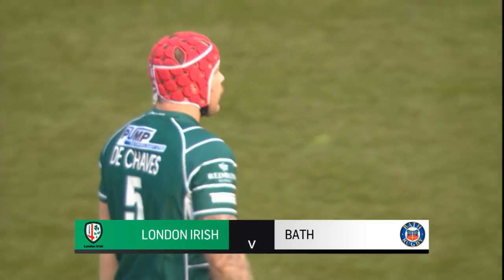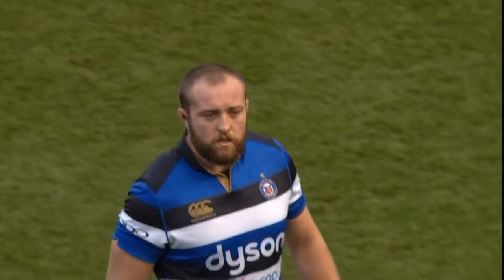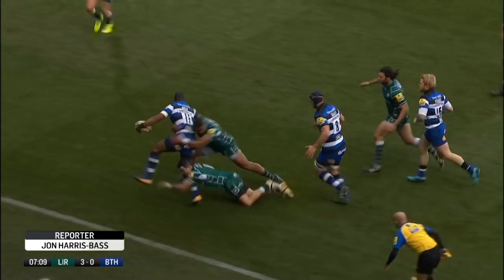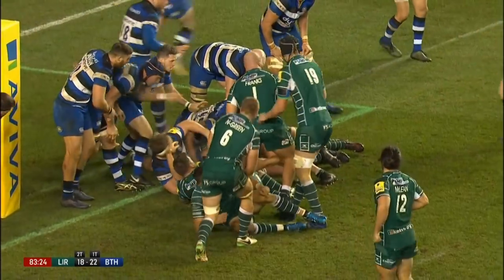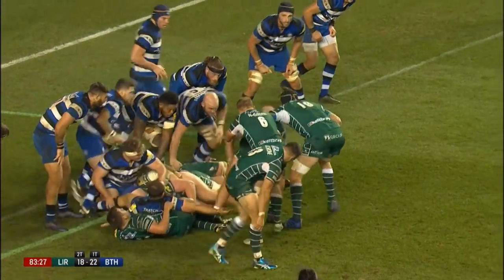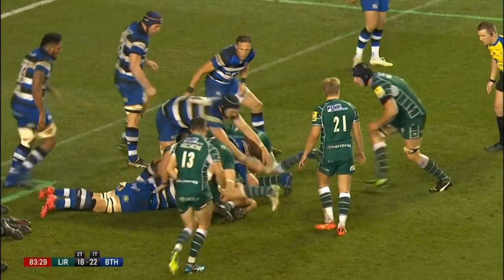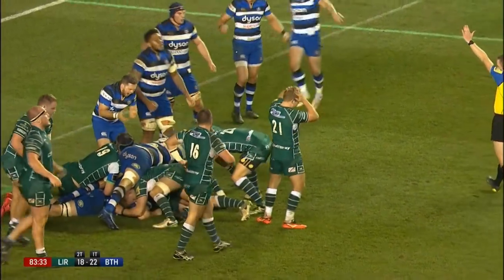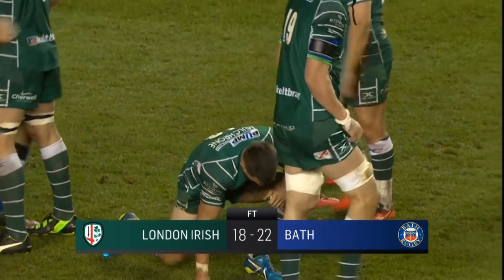London Irish v Bath Rugby - Aviva Premiership Rugby 2017-18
Highlights from the Madejski Stadium where London Irish hosted Bath Rugby in the eighth round of the 2017-18 Aviva Premiership Rugby season.